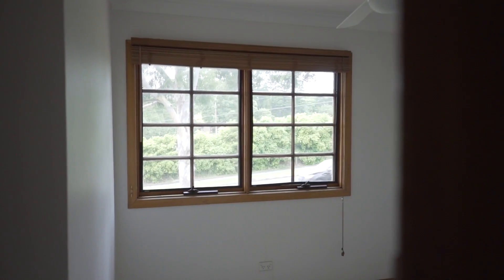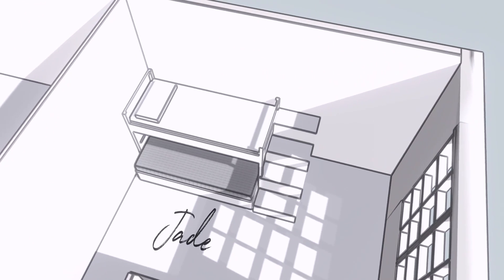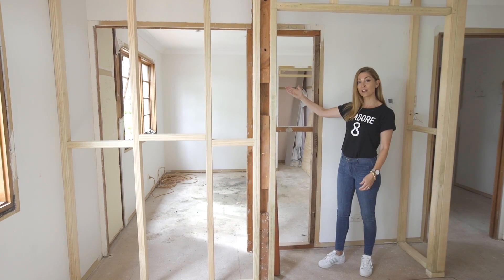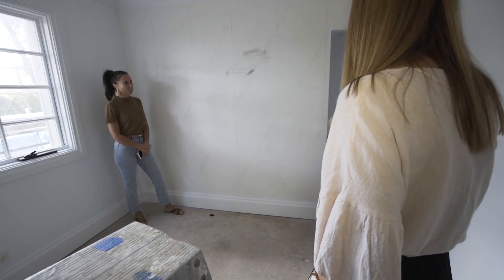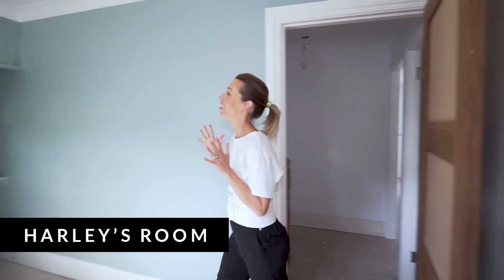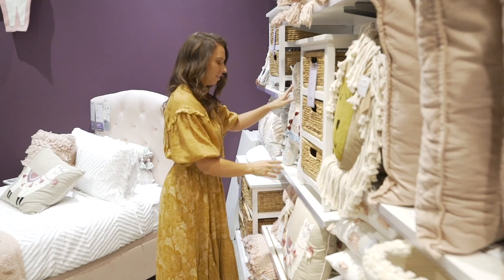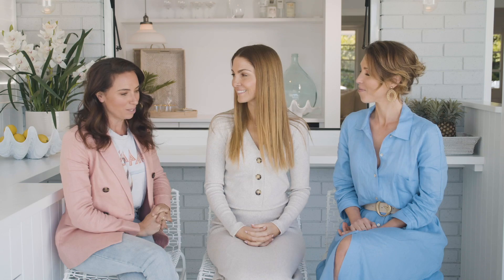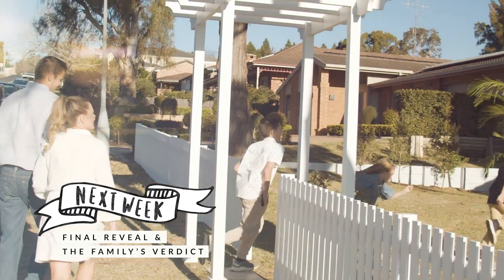Kids Bedrooms + Main Bathroom Reveal, Episode 5 | Colour Me Hamptons Renovation | House 11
Calling all colour lovers… this episode’s for you!

Follow us upstairs as we reveal all three kids’ bedrooms, each with their own unique pop of colour. If you’ve been liking the built-in bench seats in this house you’re going to LOVE the built-in beds! And there’s panelling for days.

Bon had her work cut out designing the kid’s bathroom. It’s possibly our smallest main bathroom yet and after seeing her shuffling the layout we think she’ll have no trouble with her son’s Rubik’s Cube.

Without further ado… Episode 5 is LIVE!